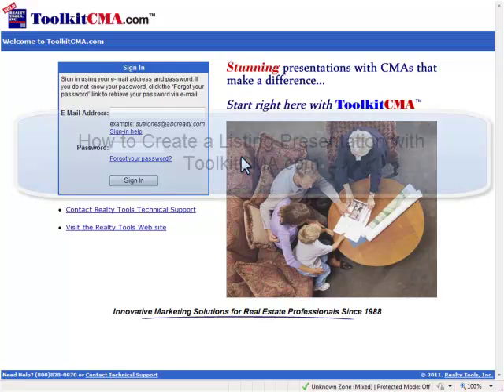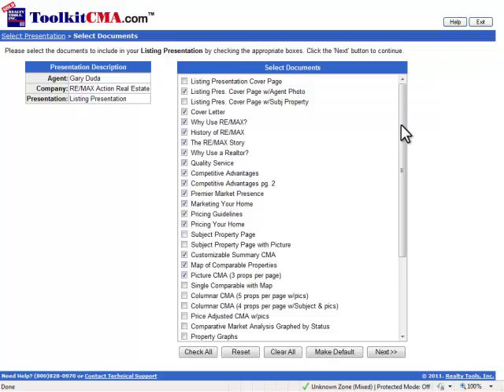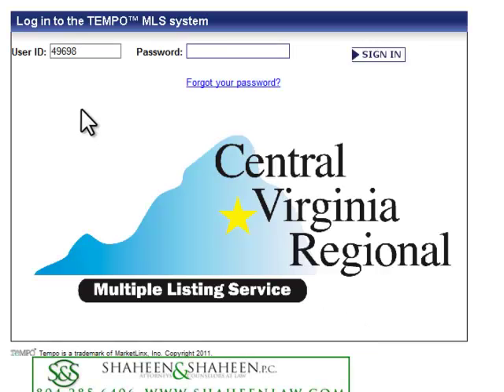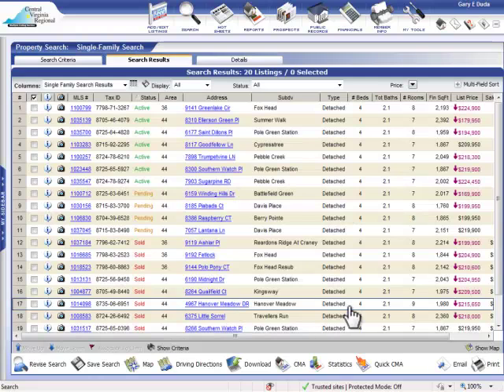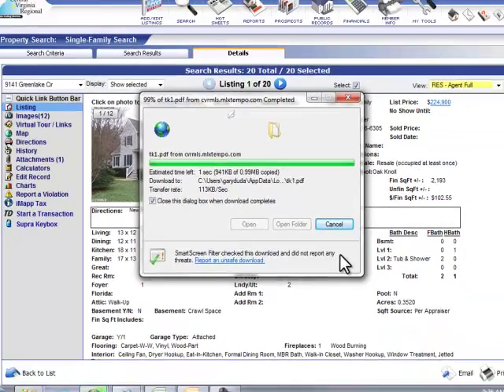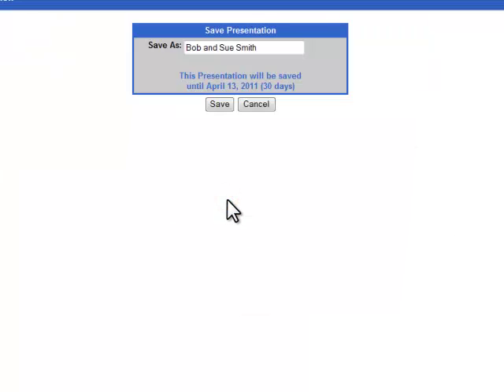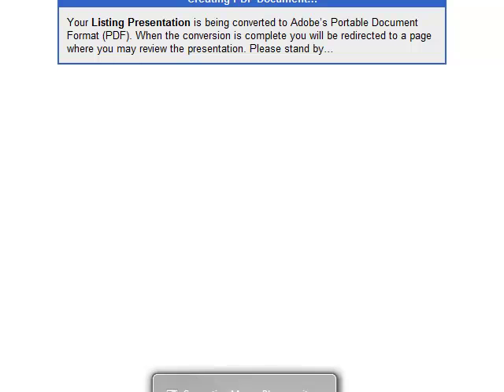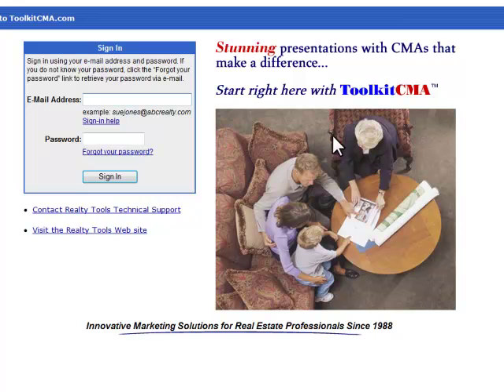ToolkitCMA - RE/MAX Action quick how to video.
This short video will take you through creating a ToolkitCMA listing presentation.